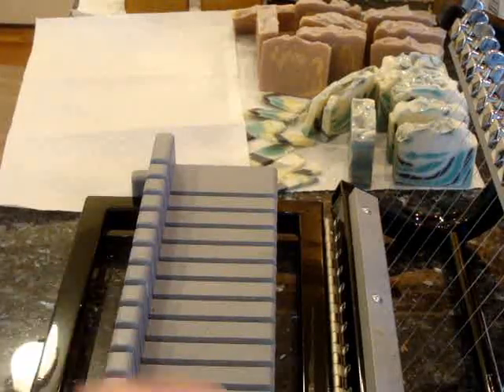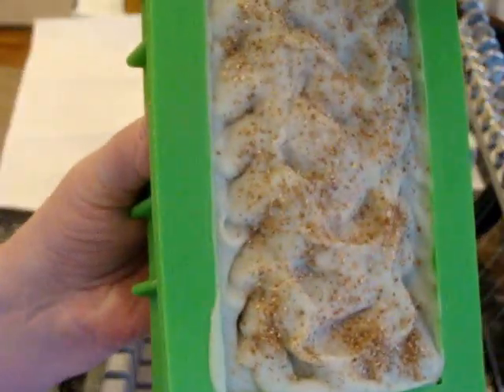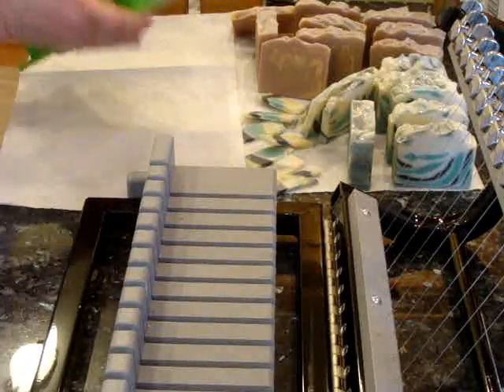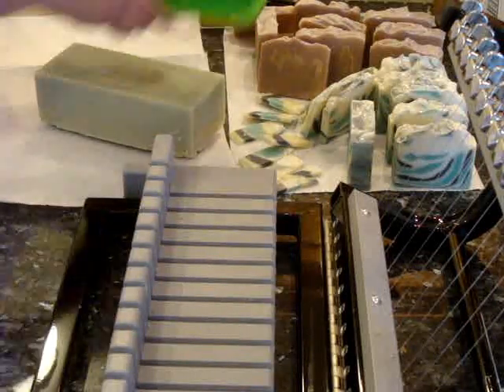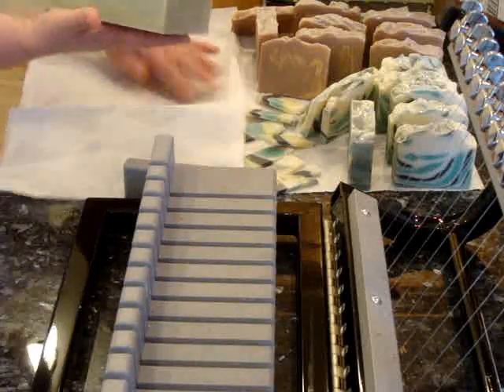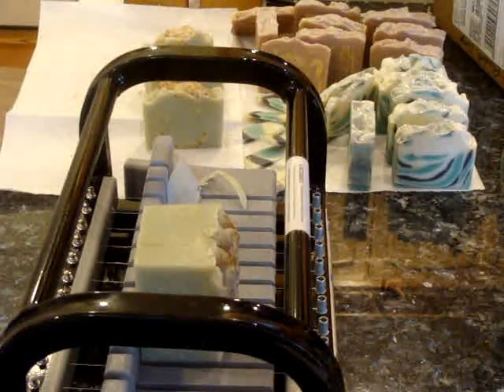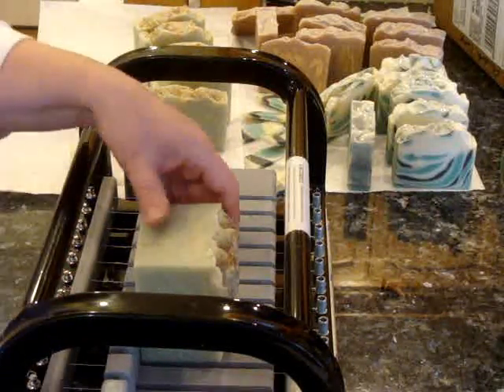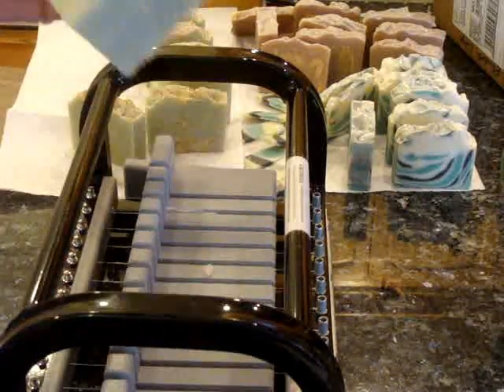Cutting la laitue Soap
My half bars